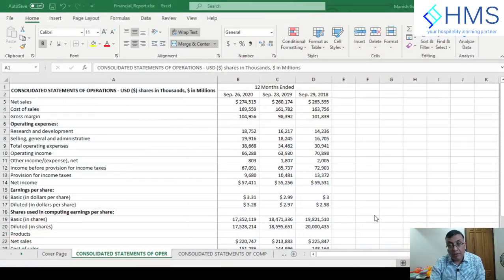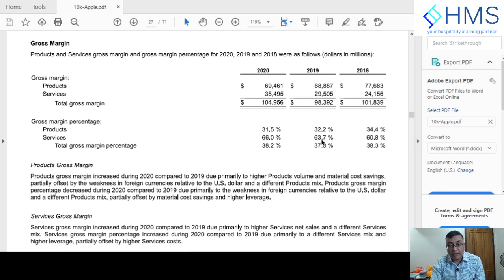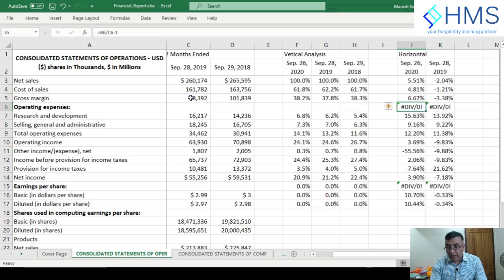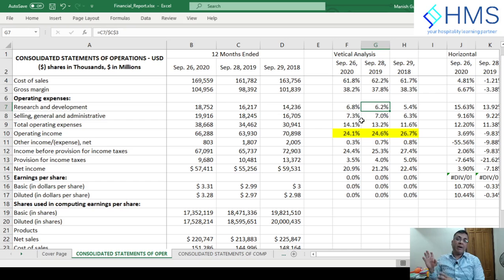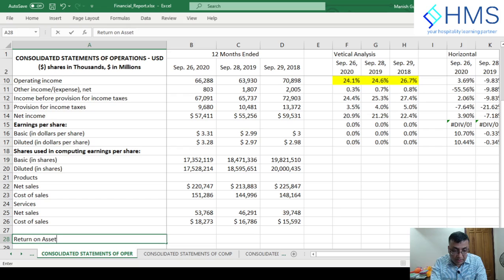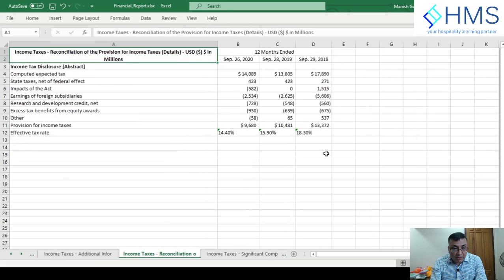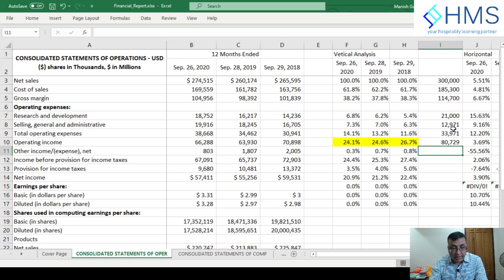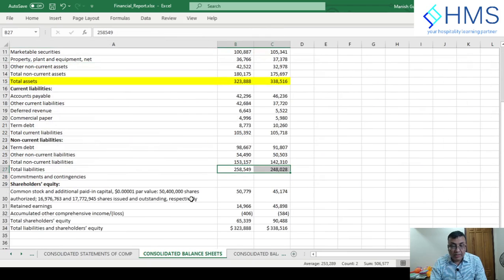13 Step 4 using vertical analysis and horizontal analysis to identify area of concern